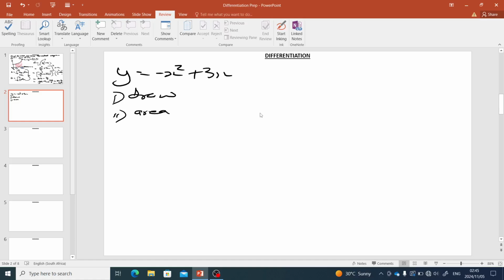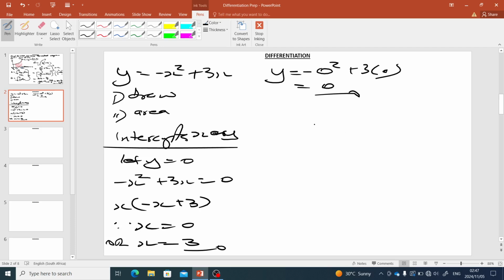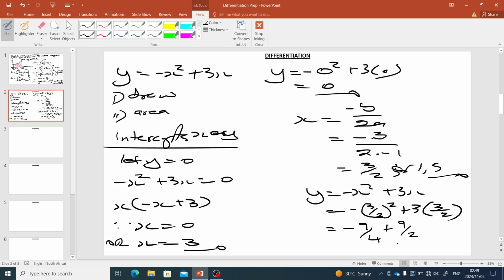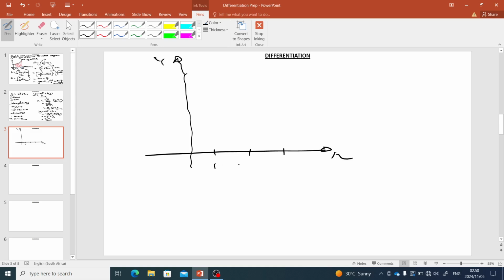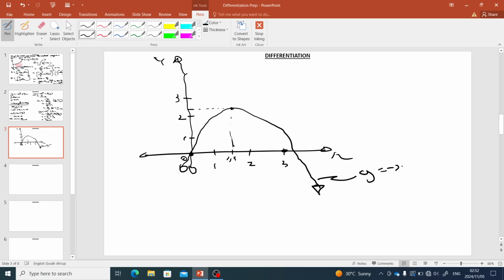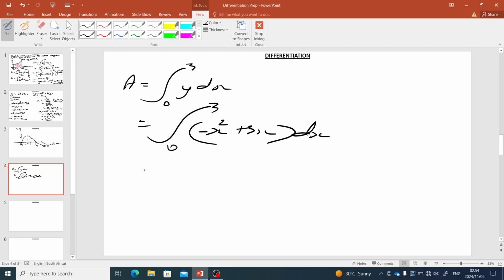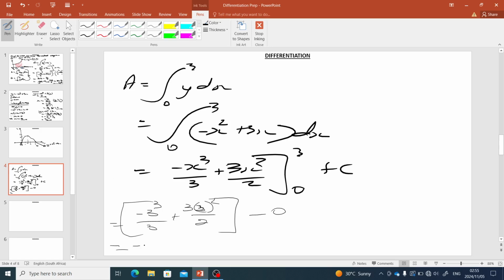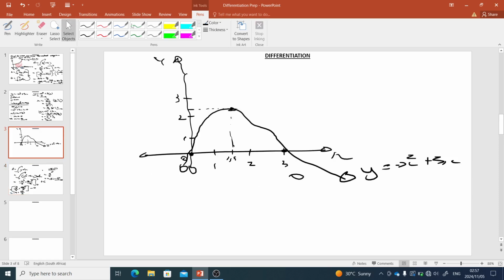Area Under Curve A